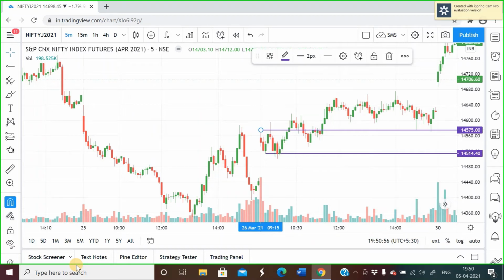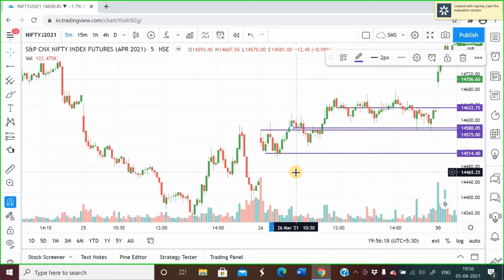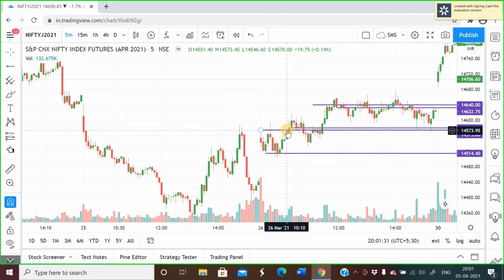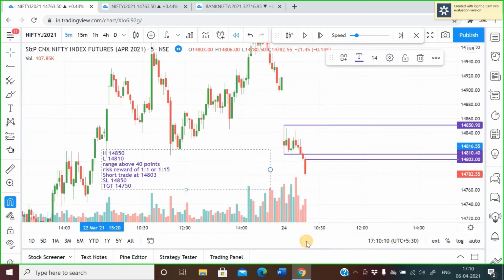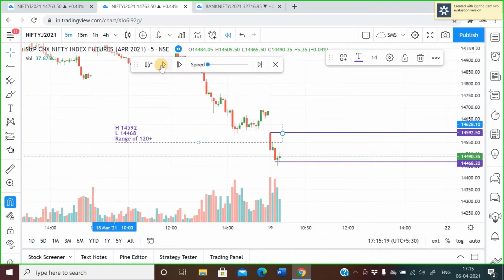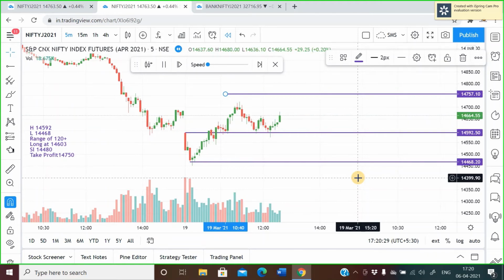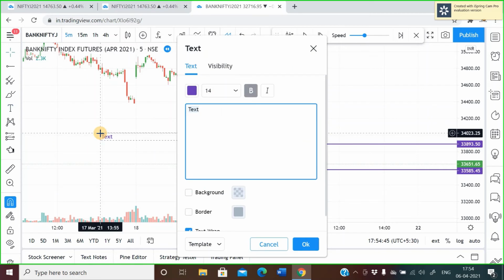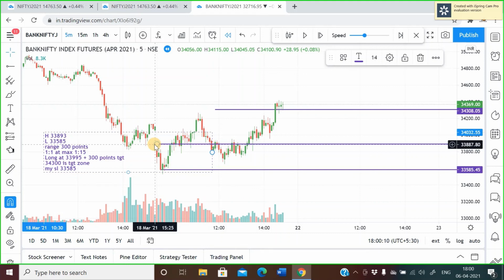Index Trading Strategy Using 5 mins Candle Stick Pattern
Intraday Index Trading Strategy using 5 mins candle stick patterns II Nifty Intraday Trading II Bank Nifty Intraday Trading
Explained with Back Testing Results for Nifty Future and Bank Nifty Future